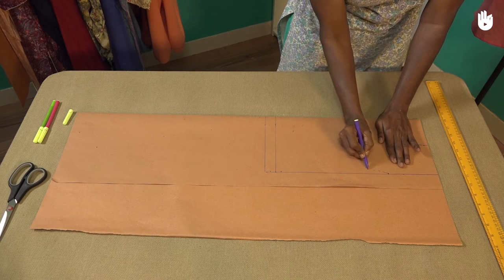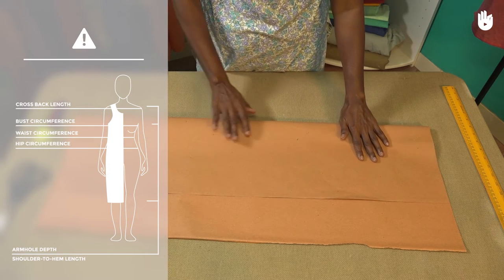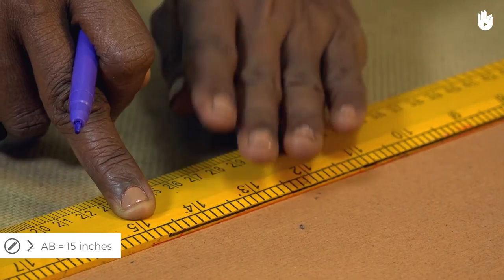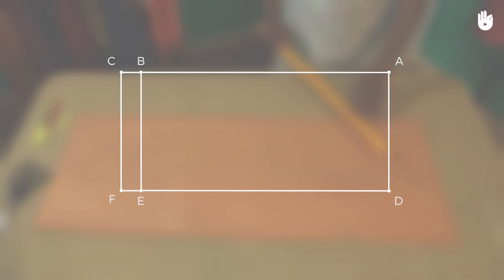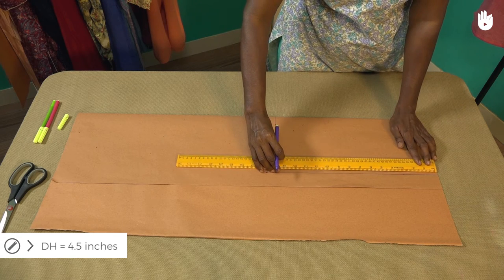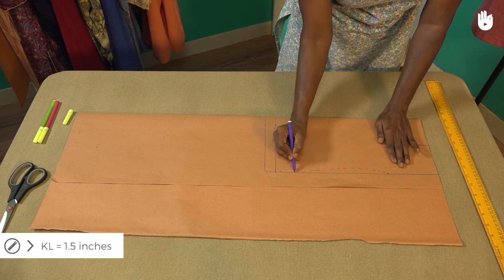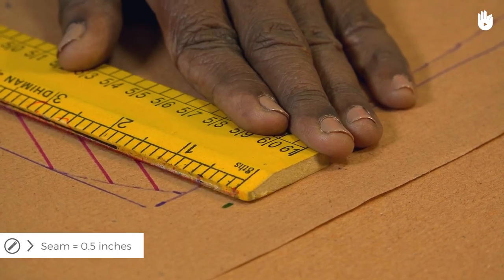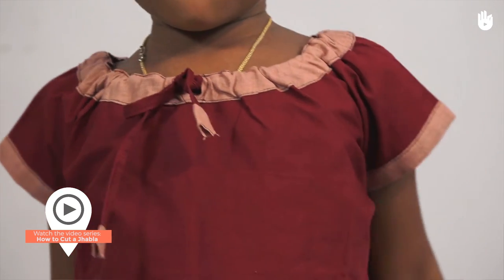How to Make a Pattern for a Jhabla | Sewing